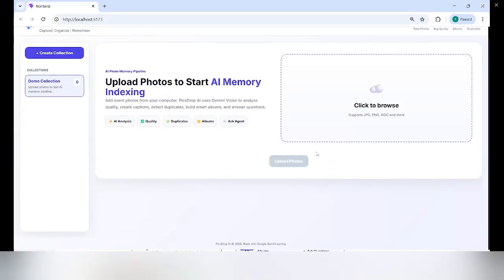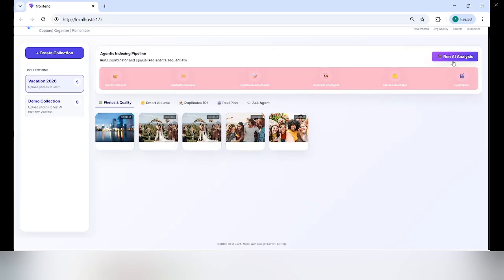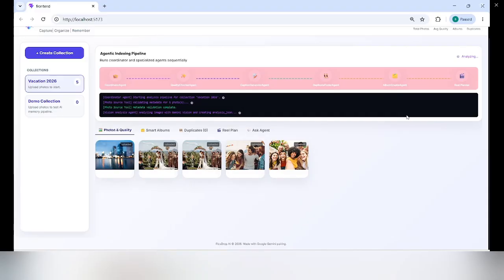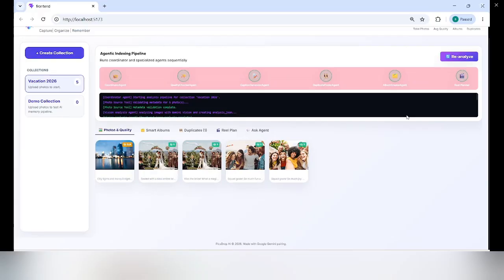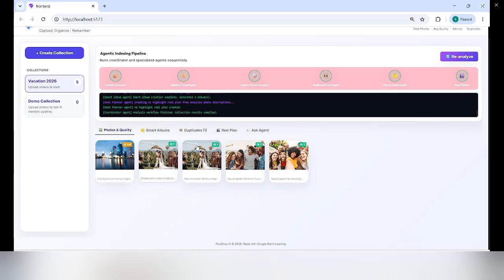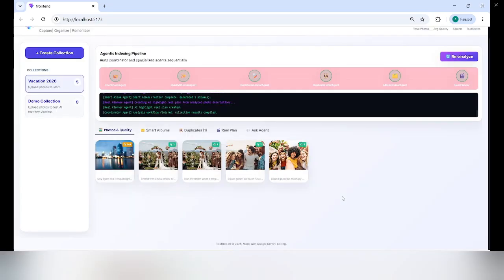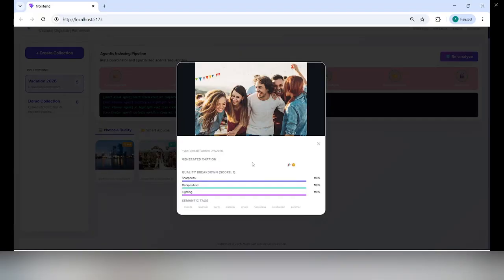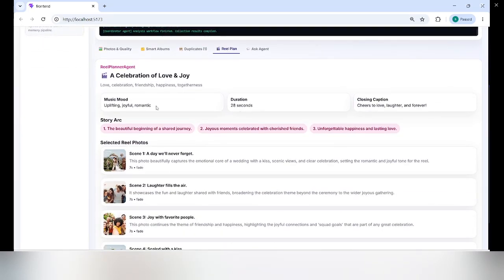PicsDropAI - Multi-Agent Event Photo Organizer - Part2